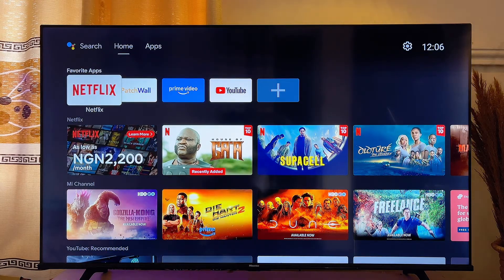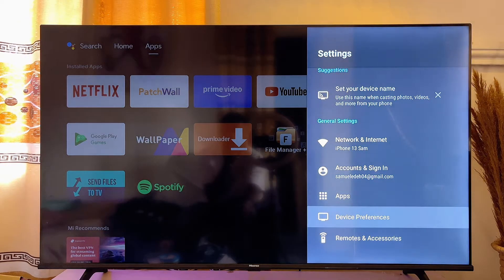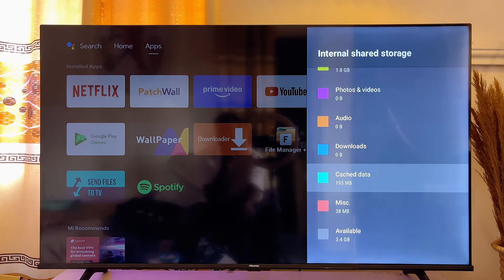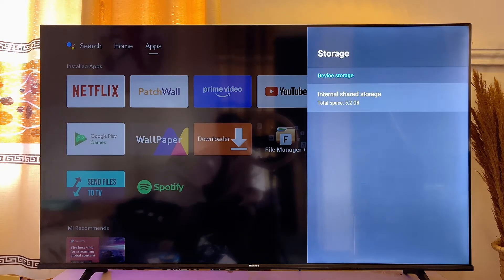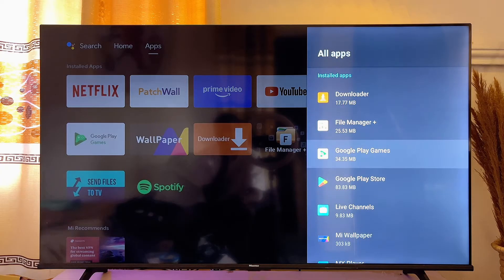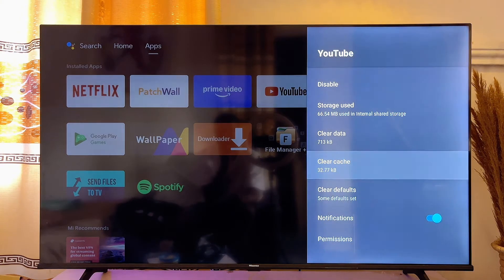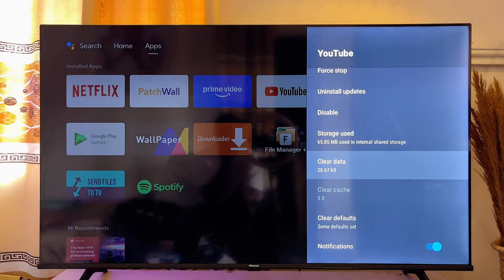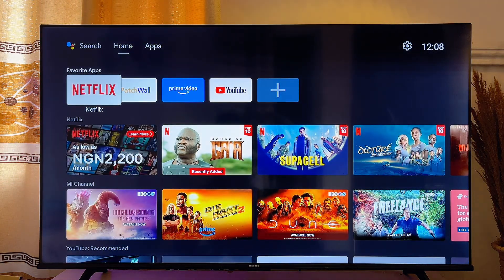How to Clear Cache on Android TV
Learn How to Clear Cache on Android TV. In this video, I explained how to clear cache on any Android Smart TV. I showed how to access the cache option from the settings of the TV and clear the general Android TV cache easily.

Additionally, I demonstrated how to find all the apps on Android TV and clear the cache for any specific app you want. Clearing cache on Android TV helps improve performance and free up storage space, ensuring your TV runs smoothly.